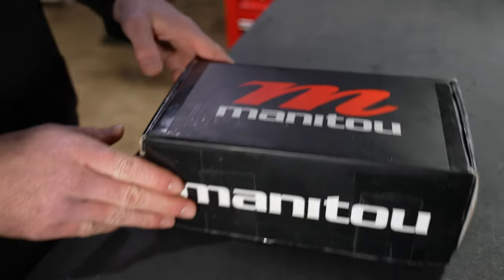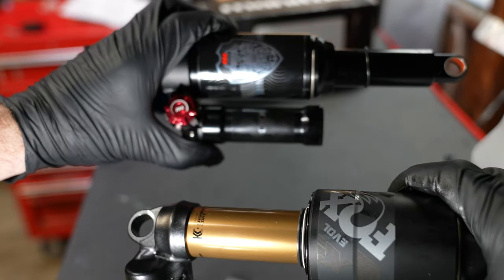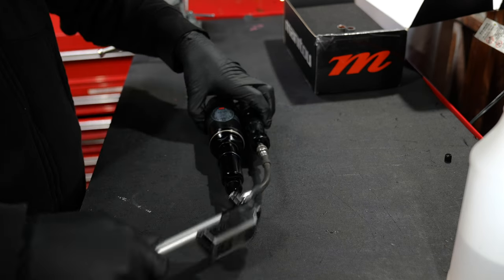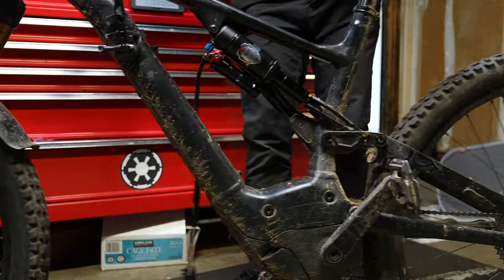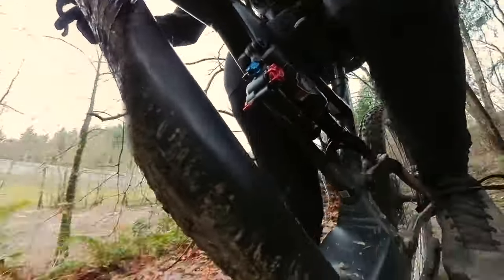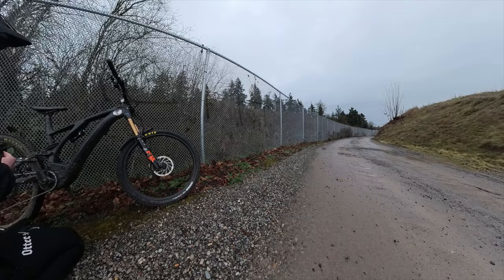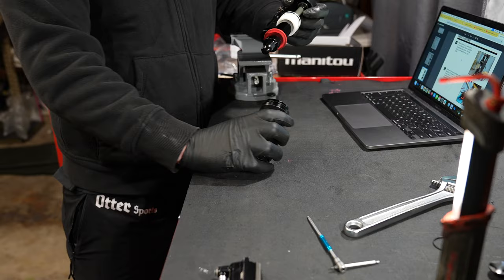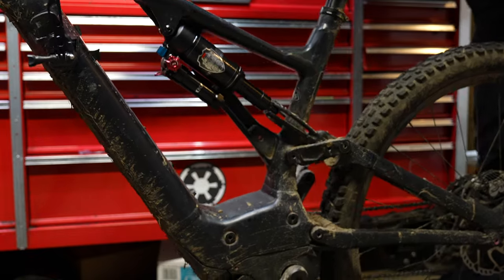Manitou Mara PRO Experience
The Bike tools I use and you should get